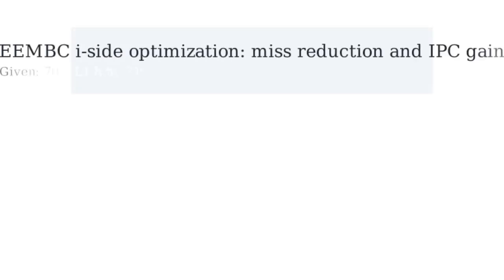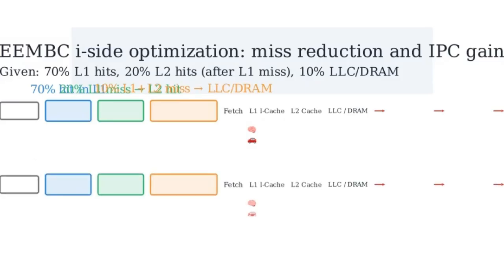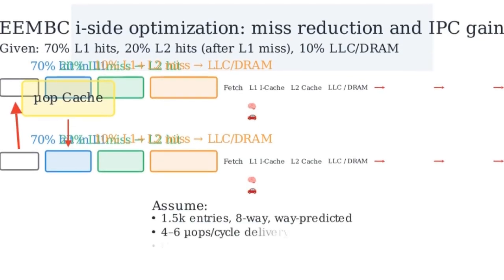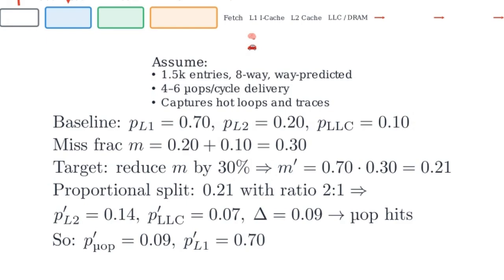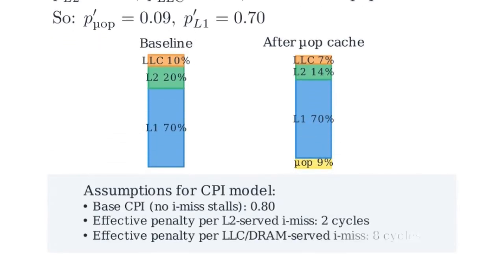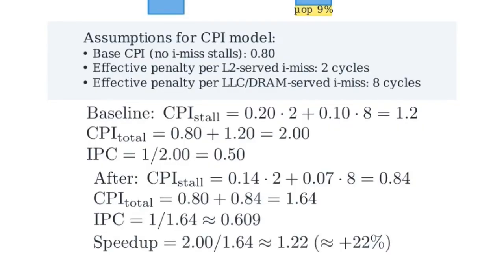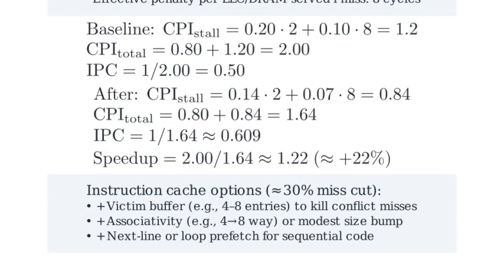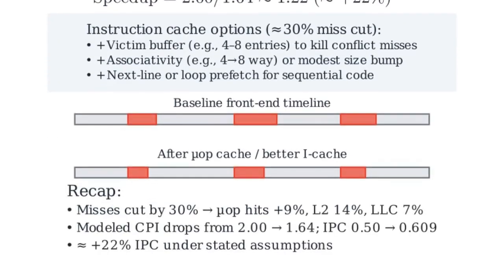21. Computer Architecture: Memory Hierarchy and Design (Problem 21)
Problem 21: Given EEMBC automotive trace: 70% read hits in L1, 20% L1 misses that hit in L2, 10% go to LLC/DRAM. Propose a micro-op cache or instruction cache change to cut i-side misses by 30%; estimate IPC gain.